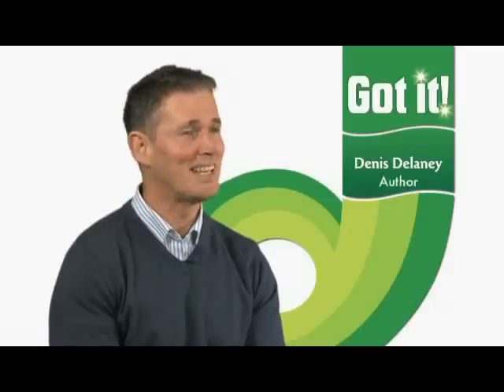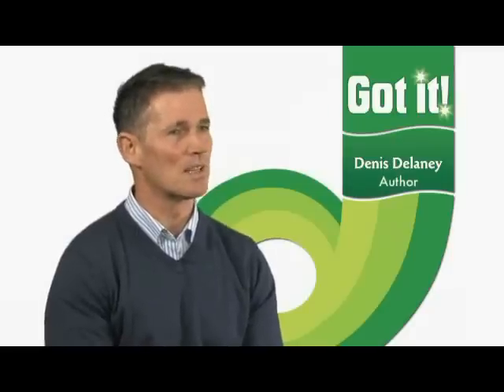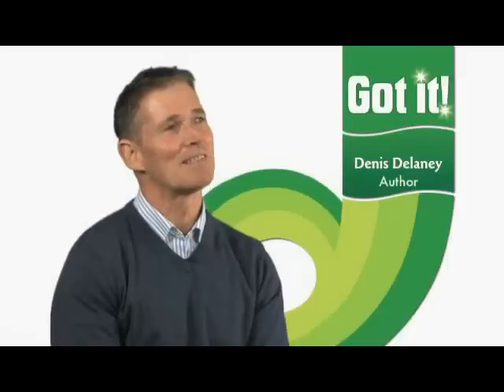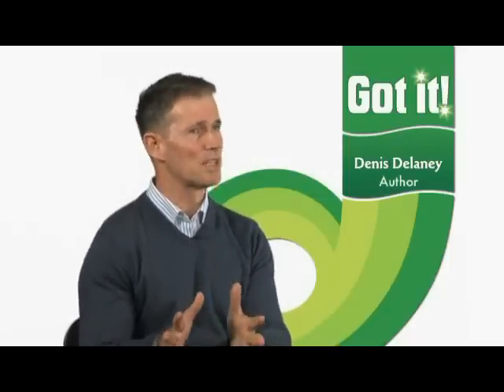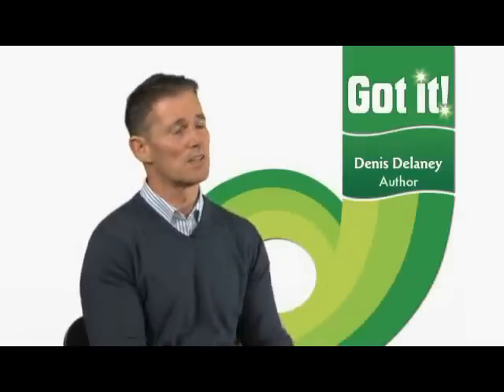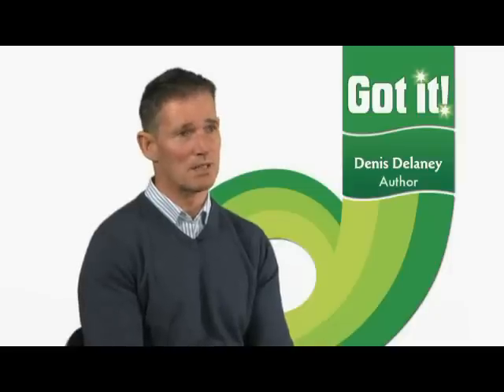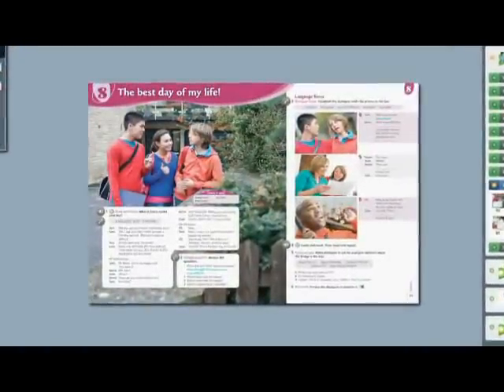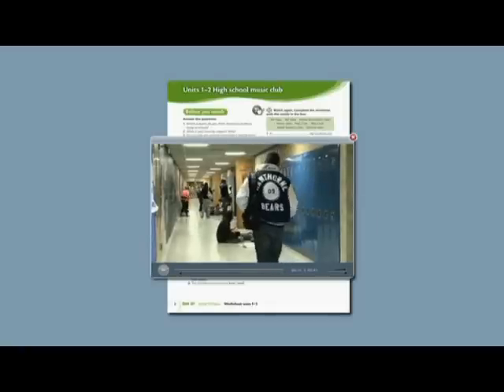Got it! with Denis Delaney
Author Denis Delaney talks about Got it! -- a new four-level American English course for secondary learners -- how it helps students with language learning, the role of digital materials in the course and what students can expect to achieve by using it.